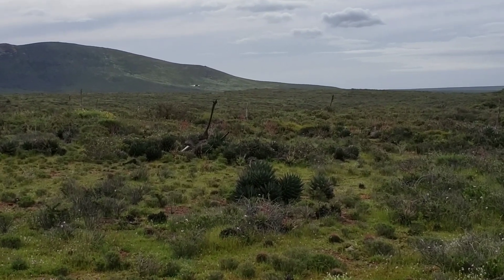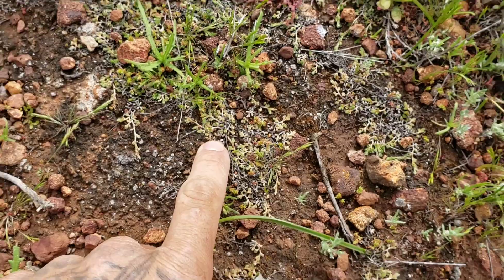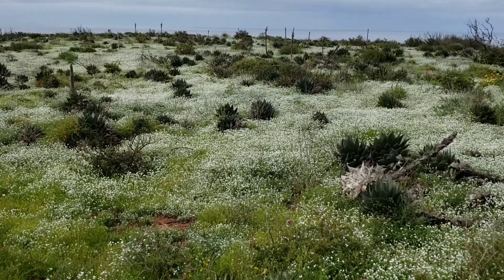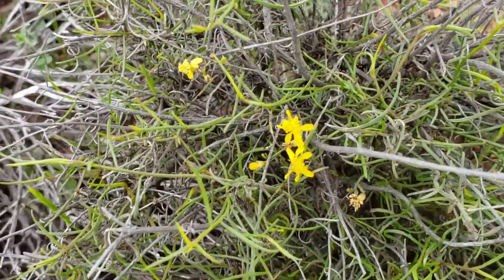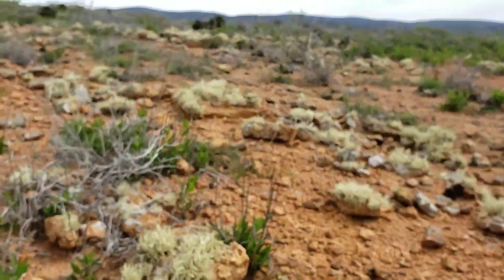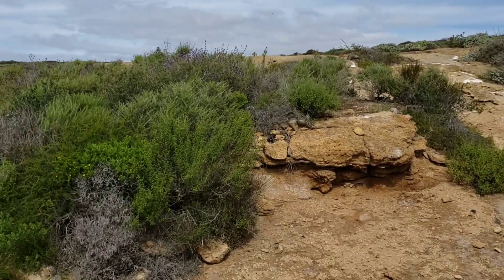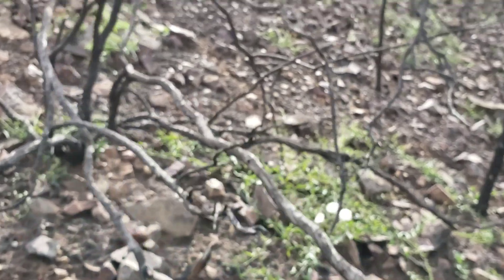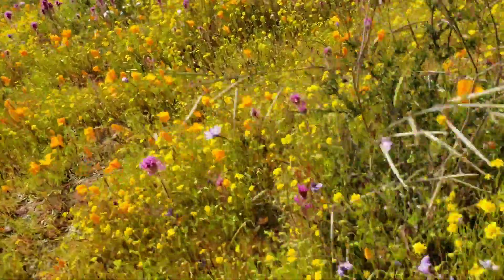(#33)Tecate Cypress regrowth after da burn/Maritime Chaparral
Maritime Baja Coastal Scrub, featuring Hesperocyparis forbesii, Verbesina dissita, Agave shawii, Leptosyne maritima and many more.

Thanks, GFY.